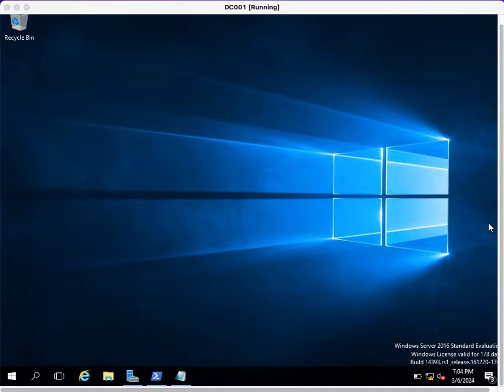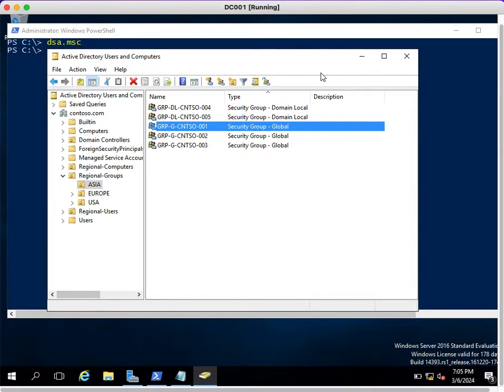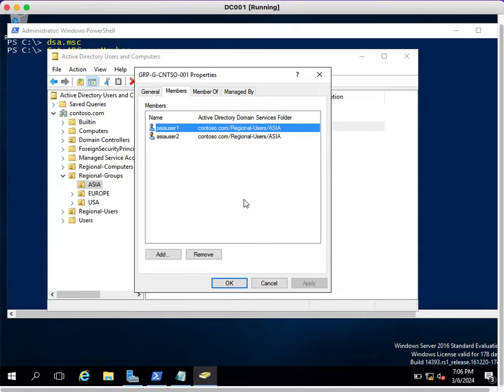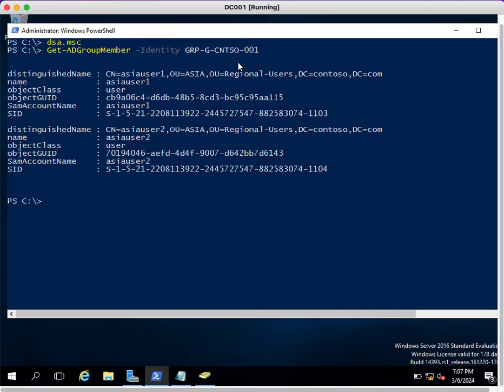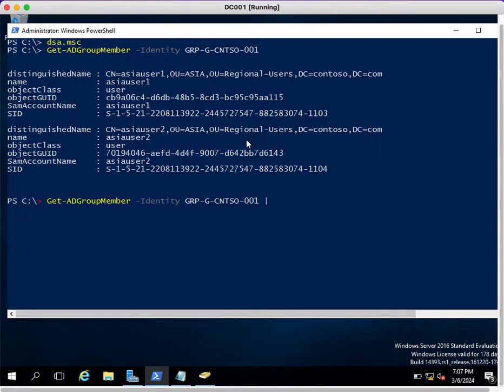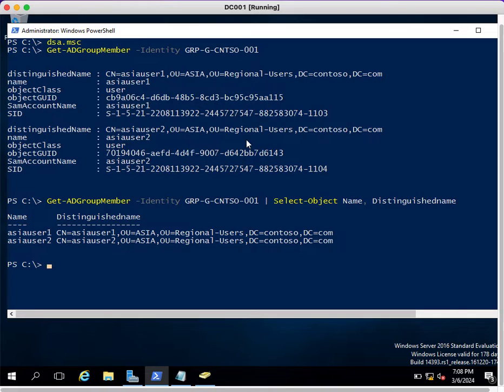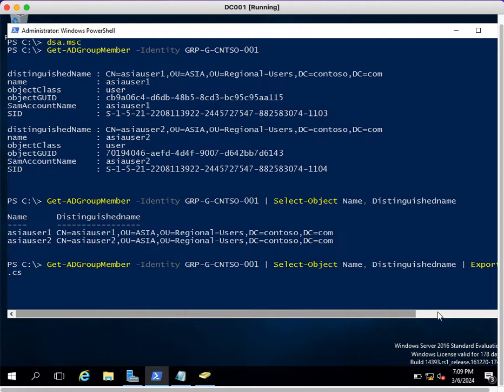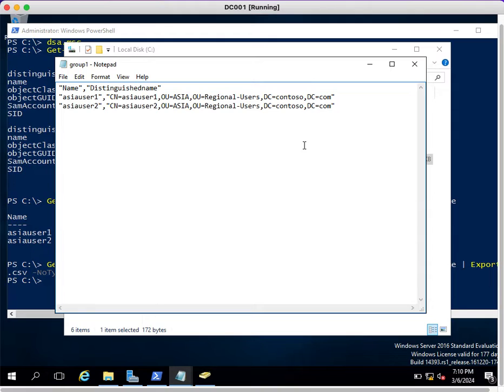Get ADGroupMember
This command will help to get the members of the AD groups.